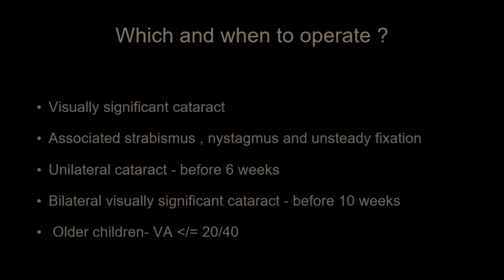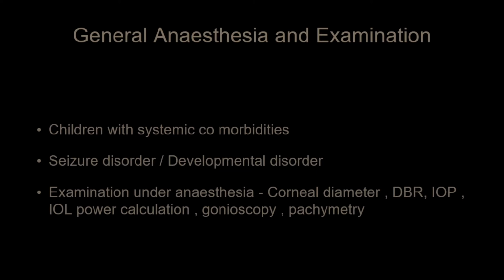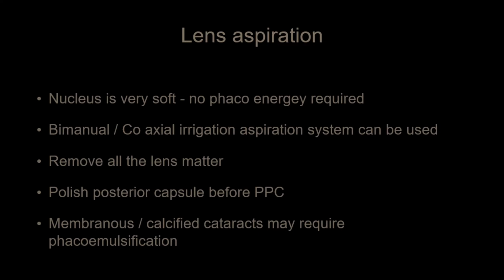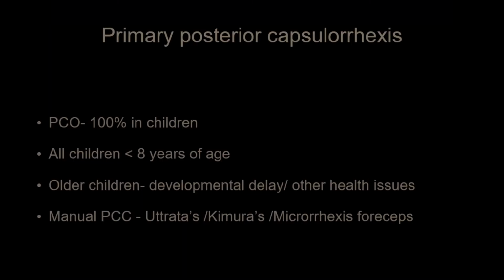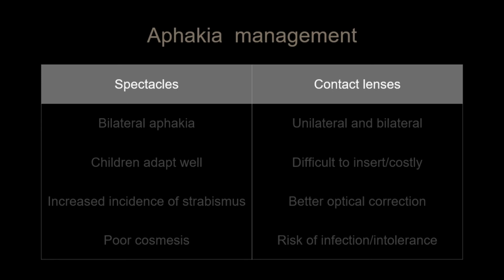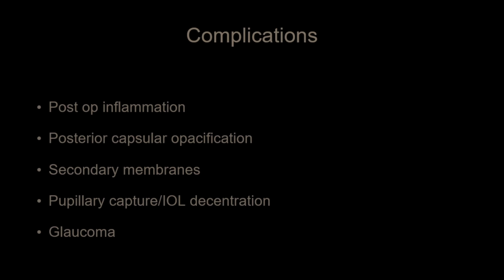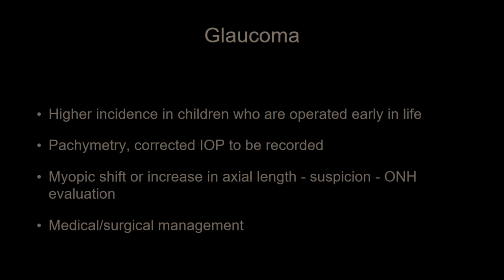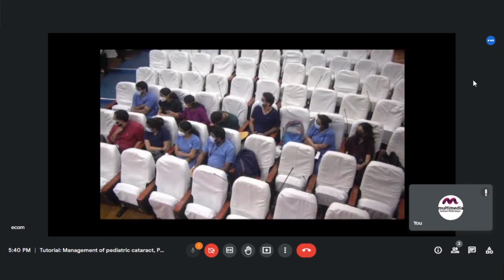Tutorial Management of pediatric cataract, Dr Himani Manglik, 13 May 2022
Topic: Tutorial Management of pediatric cataract
Presenter:  Dr. Himani Manglik
Moderator: Dr Sumita Agarkar